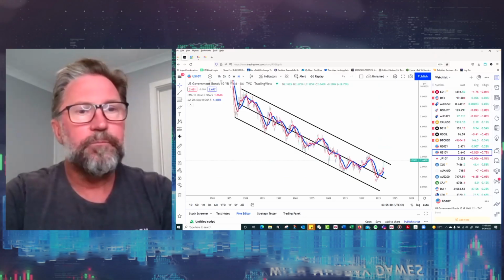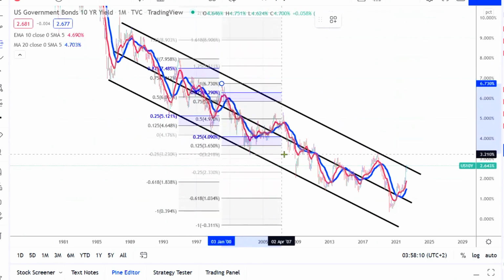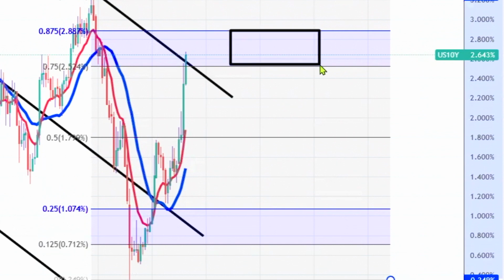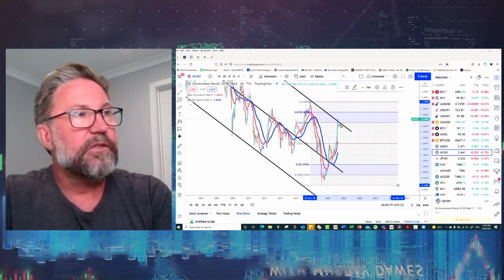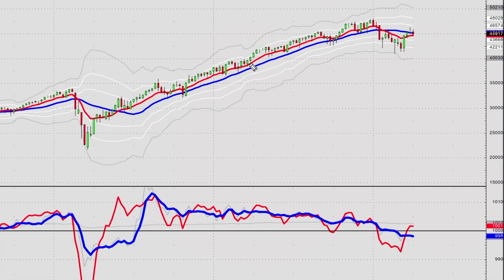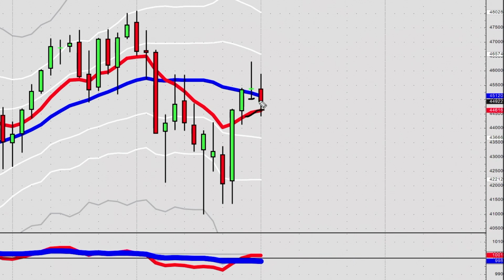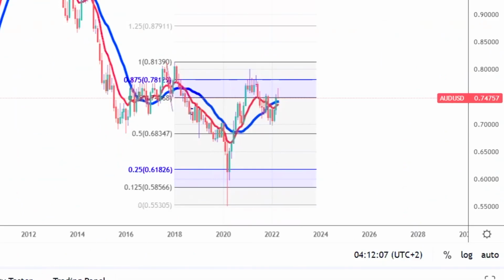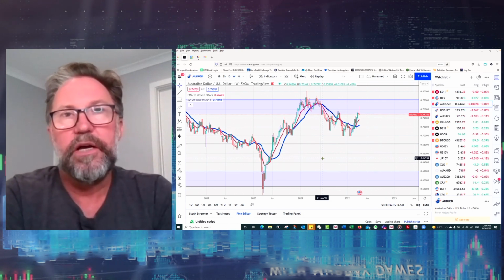Stocks Won't Ignore Bonds Forever | The Closing Bell: ASX Market Wrap with Murray Dawes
Stock Won't Ignore Bonds Forever | The Closing Bell: ASX Market Wrap with Murray Dawes
What the US 10-year Bond Spike Means for Markets | ASX Closing Bell
Description: In this video, Murray has a close look at the US 10-year bond yield after the activity from the US Federal Reserve this week, and what this could point towards for Aussie markets.
⏱️⏱️VIDEO CHAPTERS⏱️⏱️
00:00 Intro
02:07 Bond Yield 10 YRS
10:32 S&P500
16:29 Aussie Dollar

LINKS & RESOURCES
You’d know exactly the right time to buy a house, apartment, or investment property…you’d know the ideal time to profit from a stock market sell-off…and you’d have the confidence to invest in assets when most people are running scared.
That’s what Cycles, Trends & Forecasts aims to provide based on the power of understanding the 18.6-year real estate cycle.

Jim Rickards’ Strategic Intelligence Australia is a monthly communique that connects private investors from around the world…as part of Jim Rickards’ global network.
Jim Rickards is no ordinary financial newsletter writer…and Strategic Intelligence Australia is no ordinary financial newsletter.

New Energy Investor shows you how to grab your stake in the great energy switchover, as the world transitions out of fossil fuels and into cleaner, greener renewable energy.
Over the next three decades, US$95 trillion is going to be spent on turning the world’s energy system green.
The companies driving that change could offer early investors incredible upside.

New Money Investor is a first-of-its-kind advisory in Australia.
It’s dedicated to chronicling, explaining and navigating the transition from our current fiat money system — based on the centralised control of the US dollar — to an emerging decentralised system of money.

Rock Stock Insider : Why would anyone buy gold?
Isn’t it just a metal for old-timers who don’t get the modern financial system?
After all, gold is nothing more than a hunk of metal that does nothing.
I bet you’ve heard that argument before.
Then there’s the idea that gold no longer has a place in the monetary system.

Australian Small-Cap Investigator is simple: find and recommend the tiny hidden gems trading on the ASX.
Chances are you might not have heard of any of the small companies which Ryan Clarkson-Ledward and Murray Dawes will write to you about. But don’t be surprised if these companies start attracting headlines soon.

SOCIAL
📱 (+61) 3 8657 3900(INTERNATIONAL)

Producer:Jason Swifte